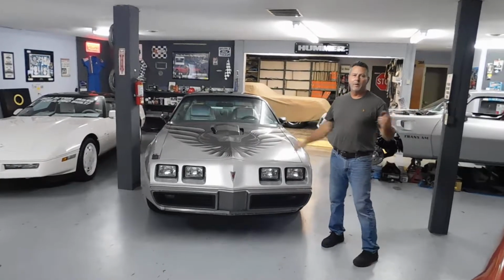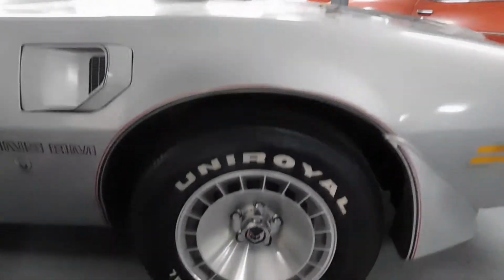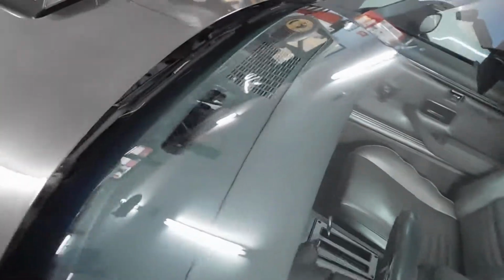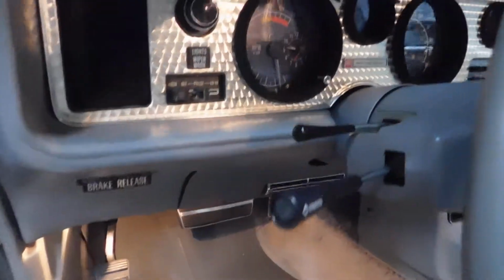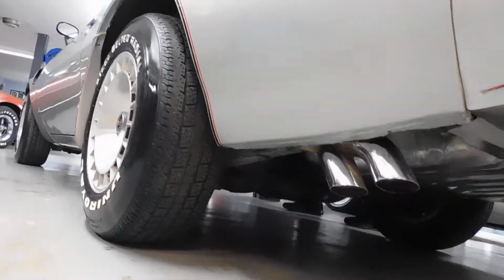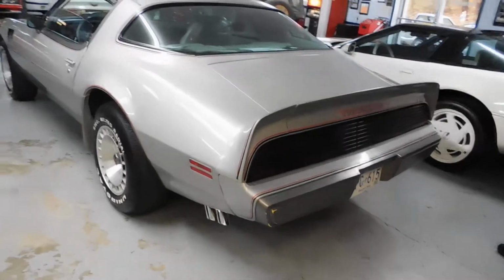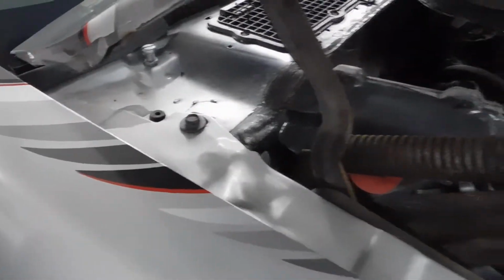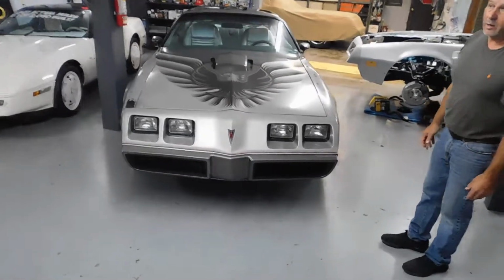1979 PONTIAC TRANS AM 10TH ANNIVERSARY - 10,575 ORIGINAL MILES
$39,500 OBO

SUNRISE AUTOMOTIVE LLC IS PROUD TO OFFER THIS 1979 PONTIAC 10TH ANNIVERSARY TRANS AM

THIS WAS PURCHASED BRAND NEW AT SAM SWOPE PONTIAC LOUISVILLE KENTUCKY

PLEASE VIEW ALL THE PICTURES

THIS T/A HAS ONLY 10575 ACTUAL MILES!
STILL WEARING IT'S ORIGINAL UNIROYAL STEEL BELTED RADIAL TIRES THE DAY IT WAS BUILT ON JANUARY 15TH 1979 AT THE NORWOOD OHIO PLANT

ORIGINAL BUILD SHEET IS PERFECT!!

WINDOW STICKER SHEETS ARE LONG GONE

THIS JEWEL HAS ALL IT'S ORIGINAL PAINT WITH EXCEPTION OF REAR SPOILER END CAPS

PAINT HAS FLAKED OFF ON BOTH FENDER TOPS AND DRIVERS SIDE SAIL PANEL
(EASY FIX)

THE CHIN SPOILER HAS SCRAPES AND SCUFFS ALL OVER IT. THERE ARE IMPERFECTIONS ALL OVER THE PAINT

EVEN THOUGH THIS CAR WAS BUILT
IN NORWOOD OHIO, WHERE THEY USED LACQUER PAINT, VS. THE VAN NUYS CALIFORNIA PLANT THAT USED WATERBORNE PAINT WHICH WAS WORSE! THE ADHESION AND QUALITY WAS GARBAGE. MOST 10TH ANNIVERSARY T/As WERE REPAINTED AT SOME POINT. THANKFULLY THIS CAR WAS STORED INSIDE IT'S WHOLE LIFE!

THE INTERIOR IS STUNNING !!!

ALL THE GLASS IS GORGEOUS!!!

THE DASH, INSTRUMENT PANEL, DOOR PANELS, CARPET AND SEATS ARE BEAUTIFUL!!

THE STEERING WHEEL IS PERFECT!

THE ORIGINAL RADIO IS LONG GONE
THEY WANTED A CASSETTE INSTEAD OF THE VERY COOL RED
LED 8-TRACK
TO NO SURPRISE THE POWER ANTENNA DOES NOT WORK

THE TRUNK IS PERFECT AND LOOKS TO BE NEVER USED

THE ENGINE COMPARTMENT IS ORIGINAL WITH EXCEPTION OF THE MASTER CYLINDER, BATTERY, OIL & FILTER
CHECK OUT THE ORIGINAL GM HOSES WITH THE TOWER CLAMPS!!!

THIS TRANS AM SMELLS AND DRIVES LIKE A 10000 MILE CAR SHOULD

ORIGINAL TITLE!!!

WE STRONGLY SUGGEST THE CAR SHOULD NOT BE DRIVEN ON THE ORIGINAL UNIROYAL TIRES!

TRADES AND INSPECTIONS ARE WELCOME!!

PLEASE NO LOW BALL OFFERS

IF YOU ARE LOOKING FOR AN ORIGINAL LOW MILEAGE 10TH ANNIVERSARY TRANS AM WITH GREAT 1 OWNER HISTORY LOOK NO FURTHER!!

IF YOU ARE LOOKING FOR A PERFECT RESTORED CAR LOOK ELSEWHERE!!